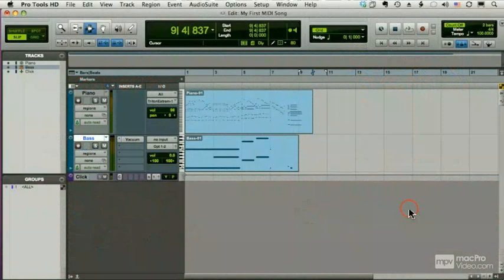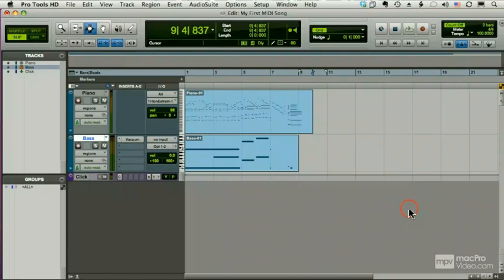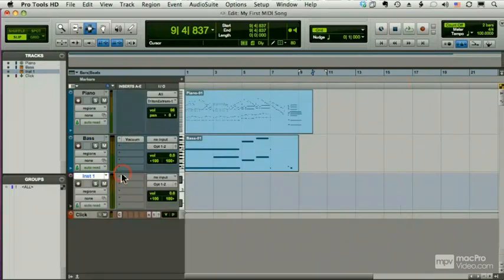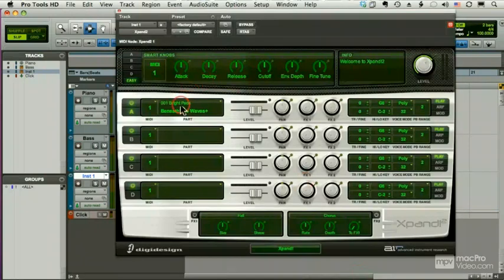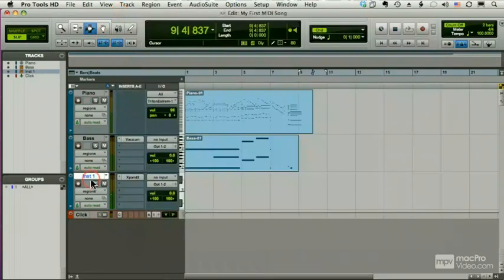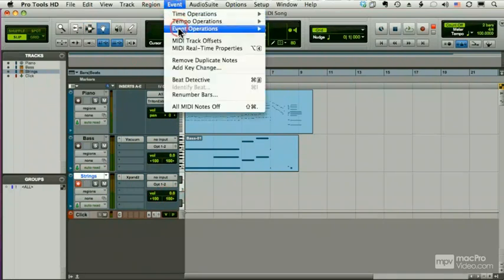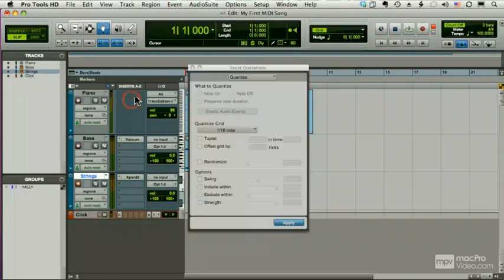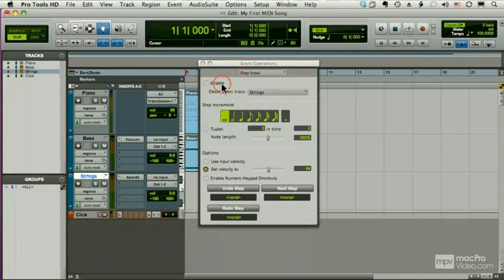input Set up in protools